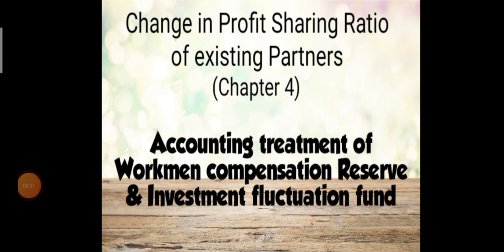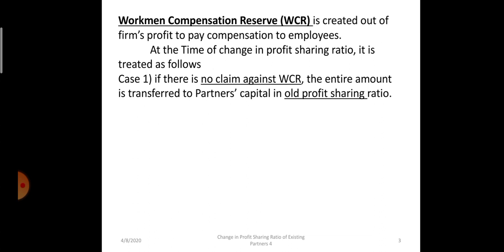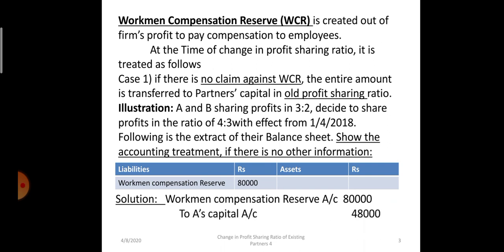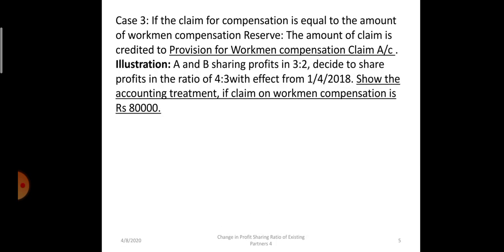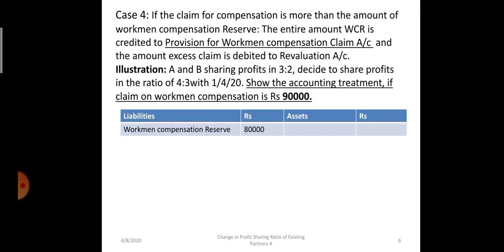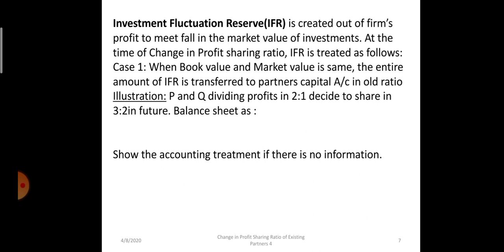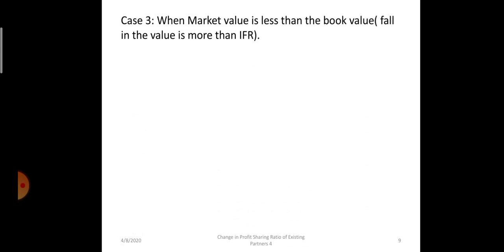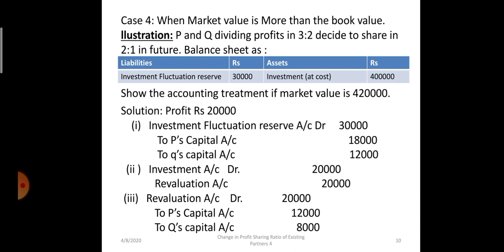Accounting treatment of WORKMEN COMPENSATION RESERVE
Change in Profit Sharing Ratio of existing Partners